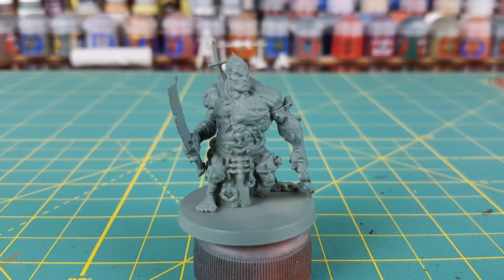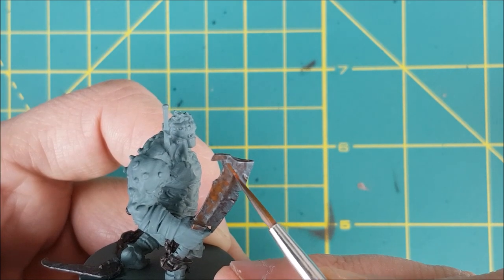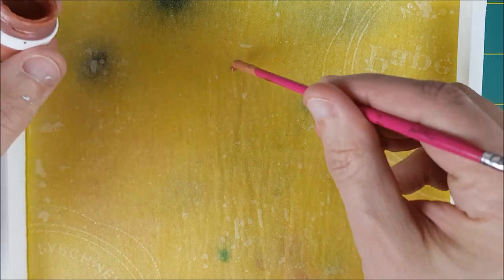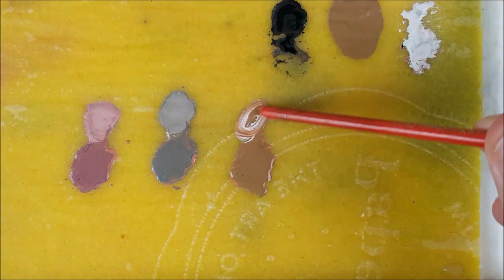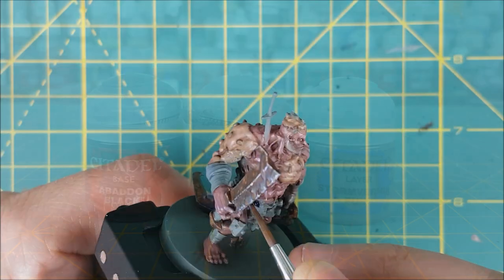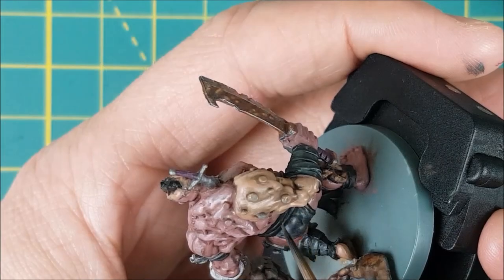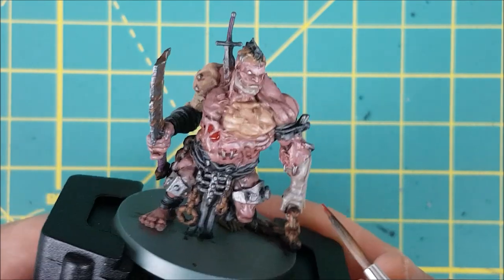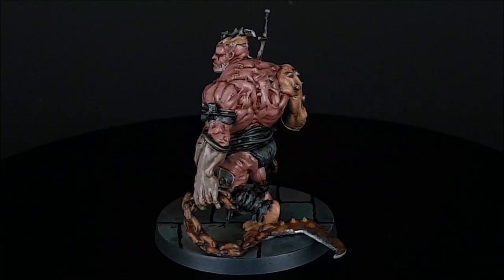Ep. 29 - Flesh Golem from Massive Darkness + Painting Rusty Blades for D&D, AoS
In this video we explore painting rusted blades and rotten flesh - useful for your zombies from Zombicide, Massive Darkness, Warhammer Age of Sigmar, Lord of the Rings or Dungeons and Dragons!

Paints Used:
Citadel:
Primer: Mechanicus Standard Grey
Abaddon Black
Death World Forest
Xereus Purple
Caledor Sky
Gal Vorbak Red
Mephiston Red
Rhinox Hide
Mournfang Brown
XV-88
Skavenblight Dinge
Stormvermin Fur
White Scar
Eshin Grey
Dawnstone

Nuln Oil
Agrax Earthshade
Reikland Fleshshade
Athonian Camoshade

Vallejo:
German Grey
Dark Sea Blue
Ivory

Army Painter:
Gun Metal
Shining Silver

P3:
Khardic Flesh

Secret Weapon:
Orange Rust